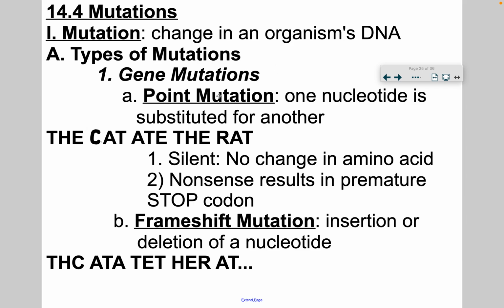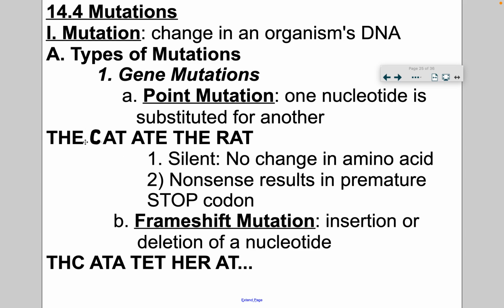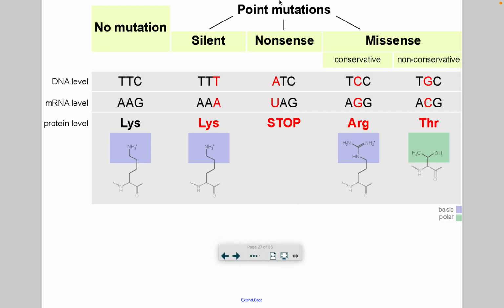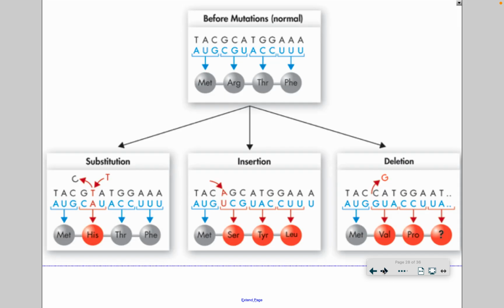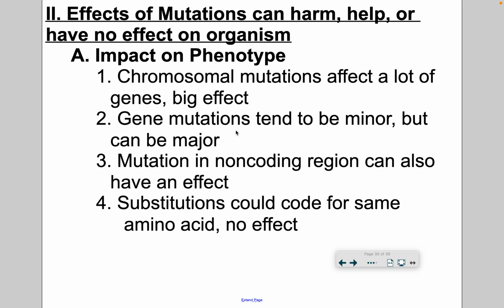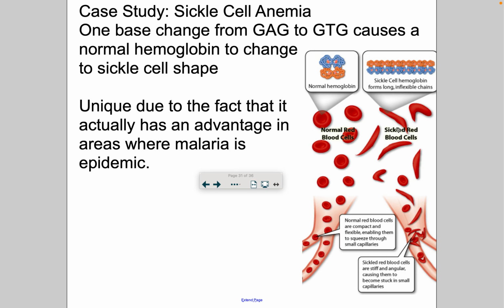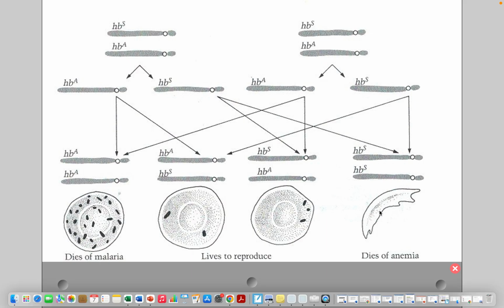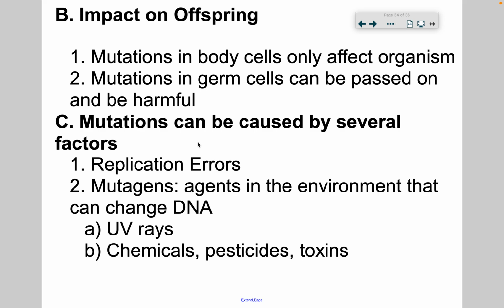14 4 Mutations